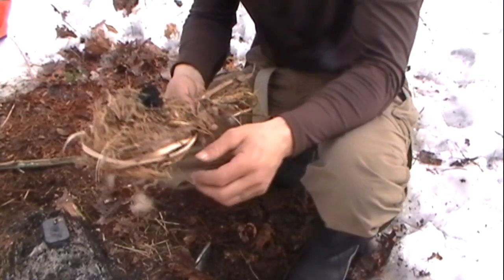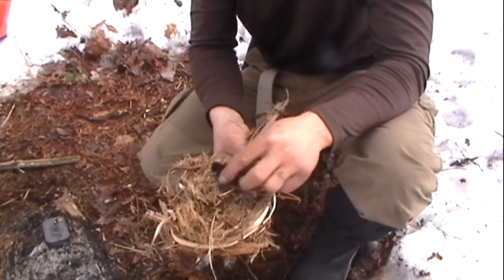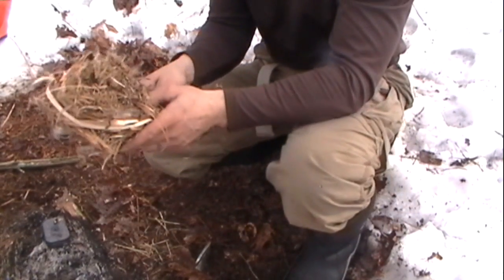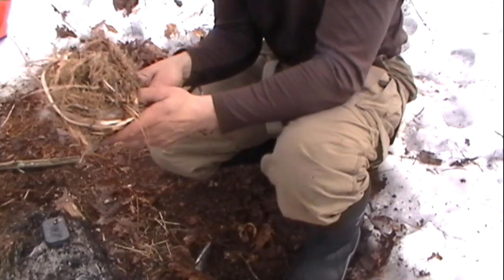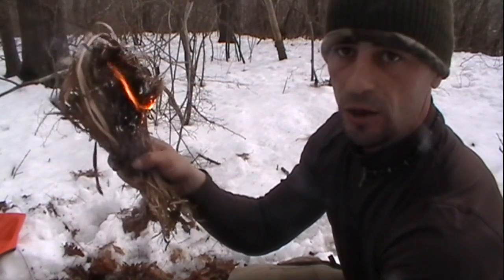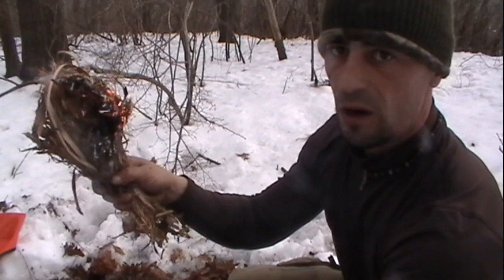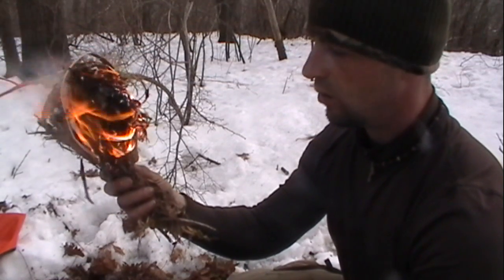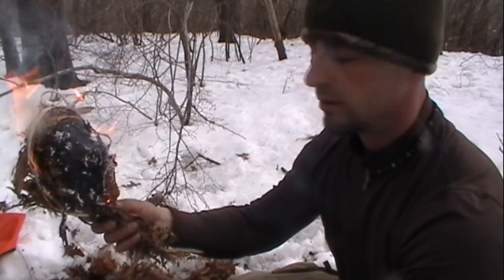Flint and Steel Fires (Cedar Bundle)